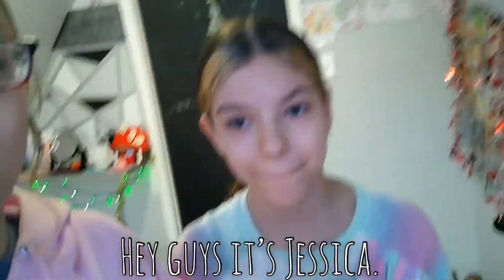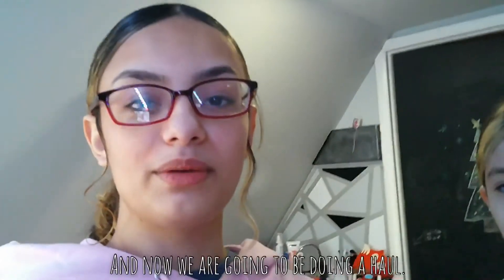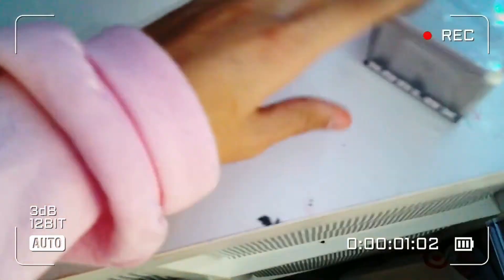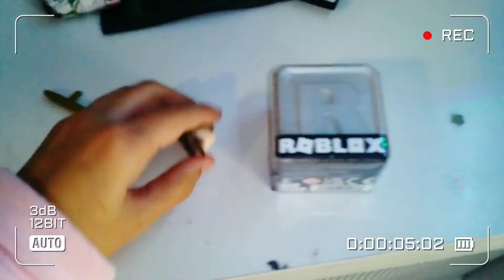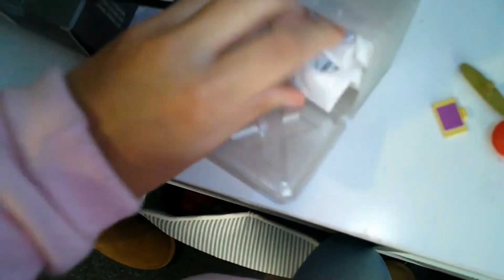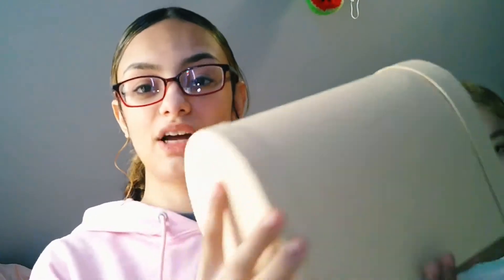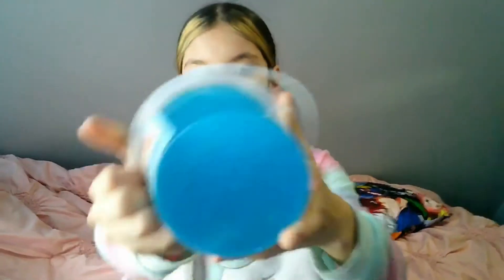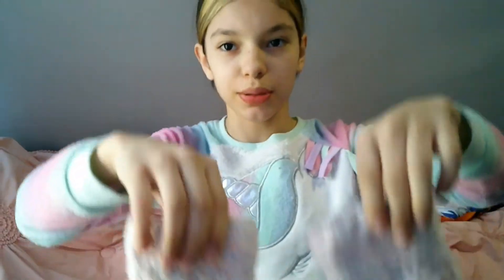Target & Five Below Haul! | Featuring My Little sister| Itsmejessica1340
Today I went to target and five below with my mom and little sister destiny I’m this video we showed what we got!
What video would you like to see?